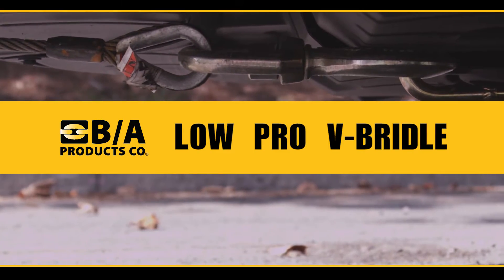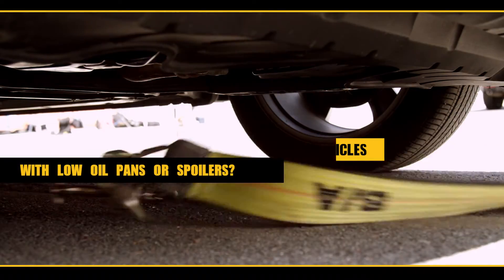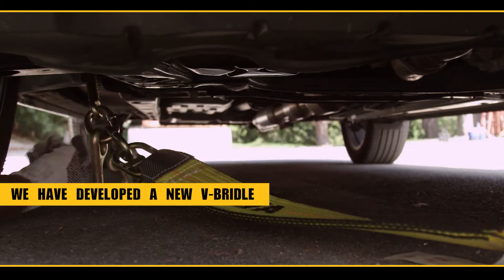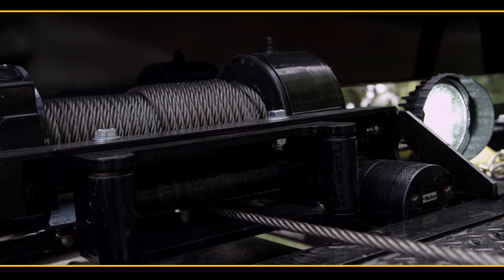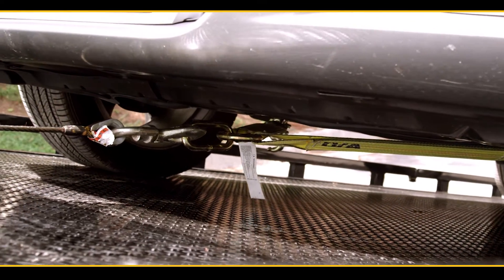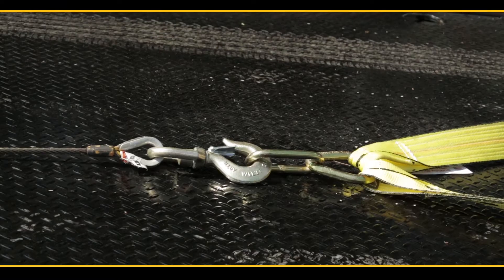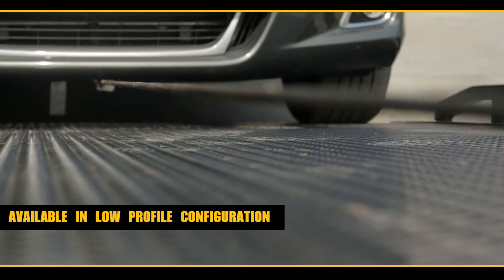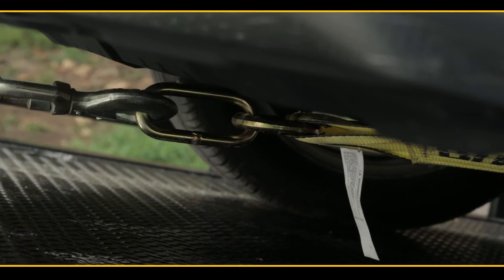B/A Products Co. Patented Low Profile V-Bridle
Recent changes in vehicle design required a new product for the towing industry. B/A Products Co. saw the problem and created a solution. Check out the B/A Products Co. Patented Low Profile V-Chain and V-Strap.